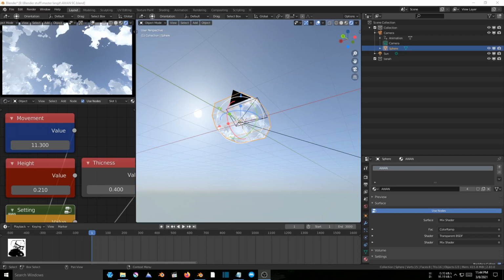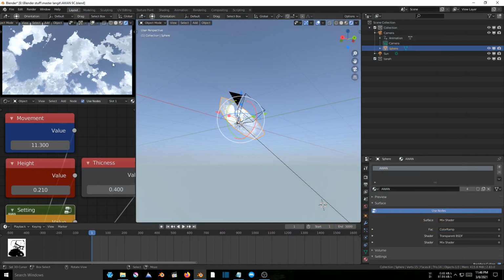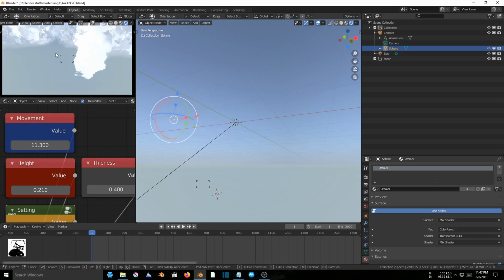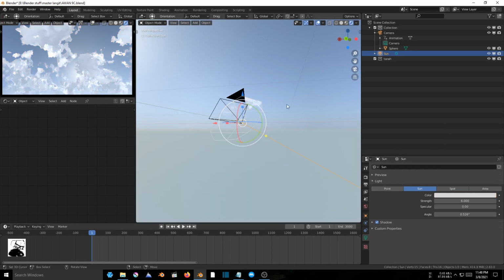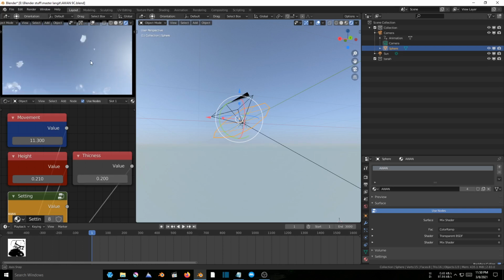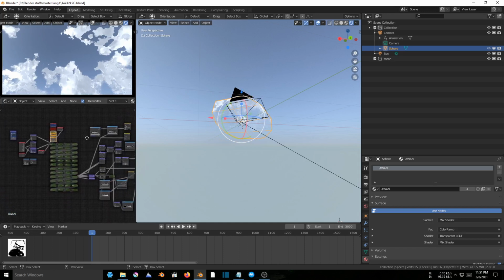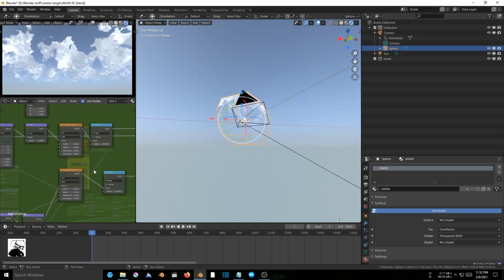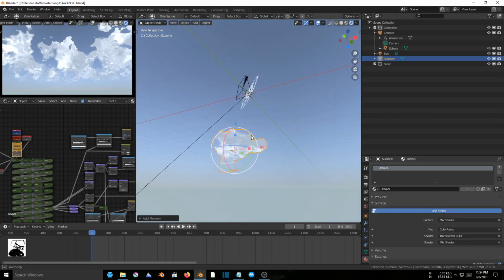Blender 2.9 3D clouds material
this is clouds material that i've been working on few month now, and i kinda give up.